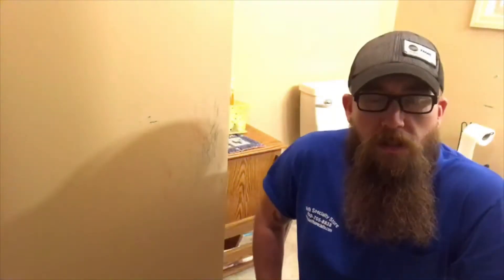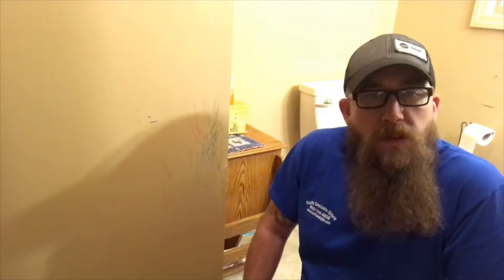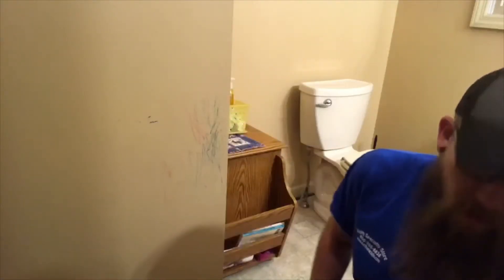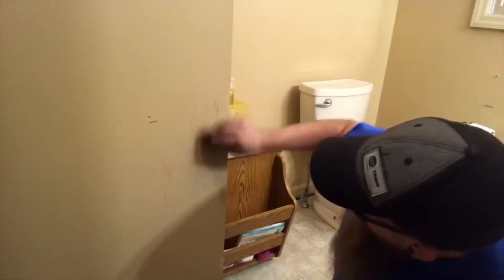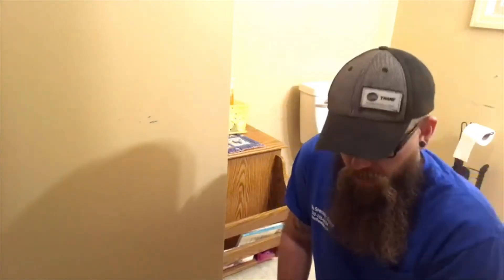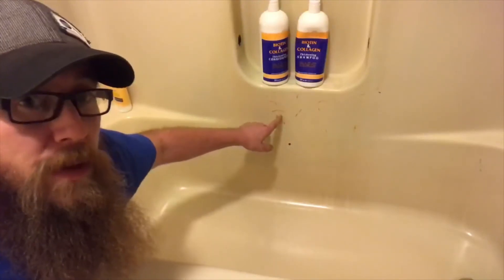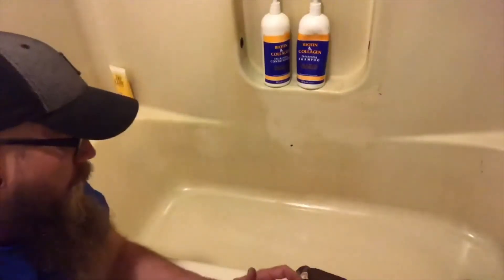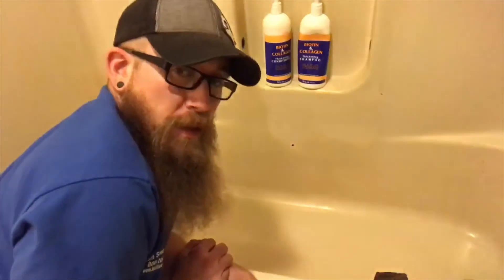The Miracle Cleaner You Already Have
Edited to note: be sure to rinse WD-40 from the tub after cleaning and before bathing.